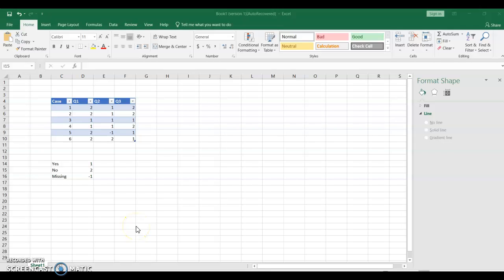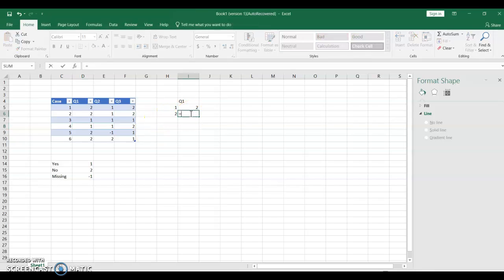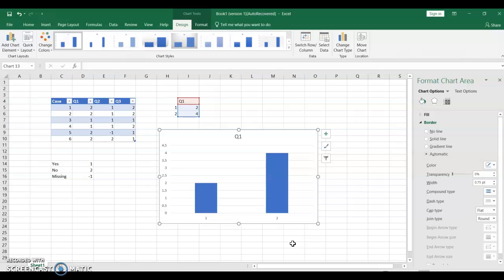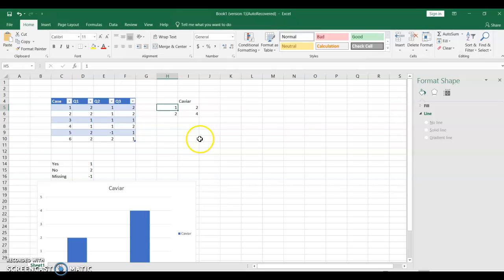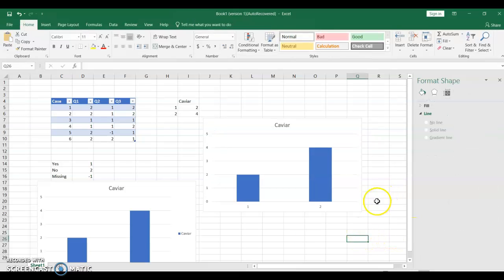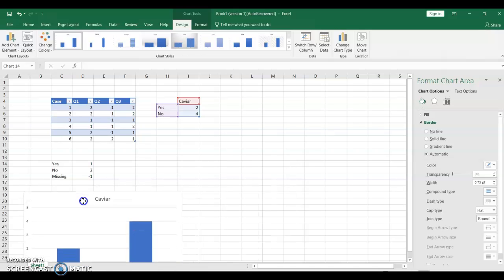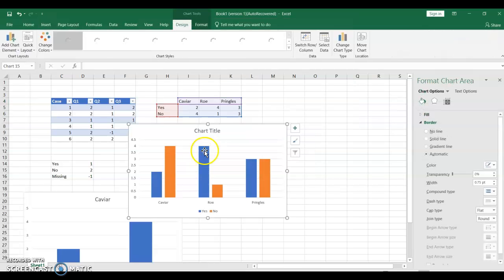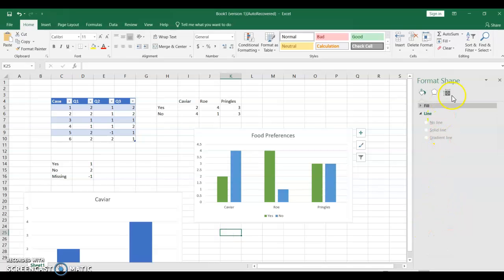Analyzing survey data - Frequencies and Graphics